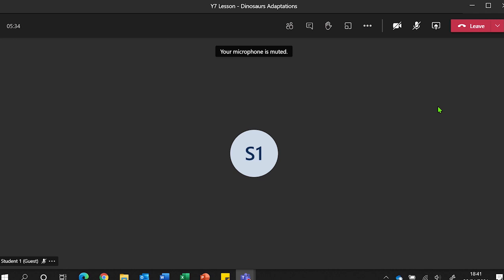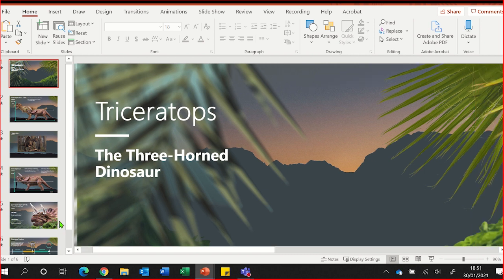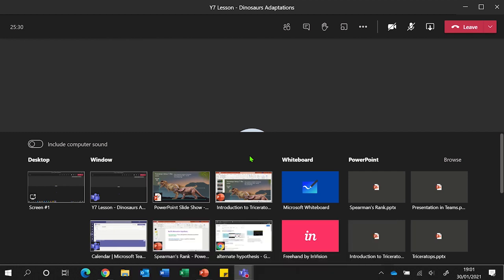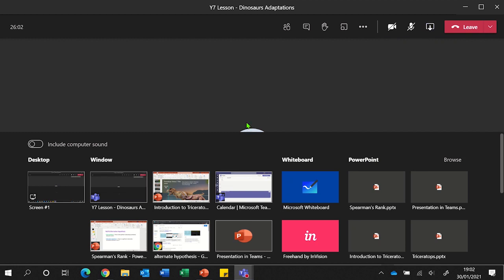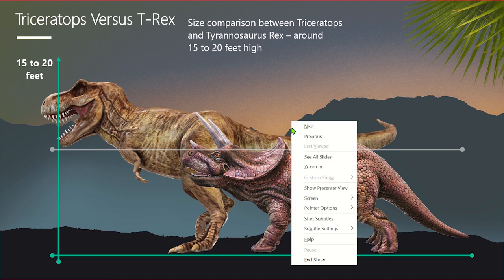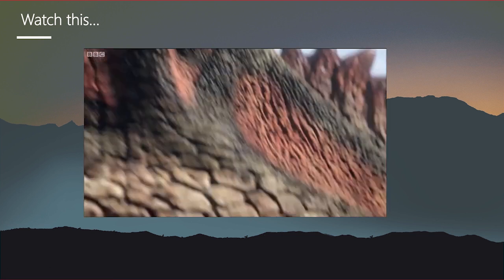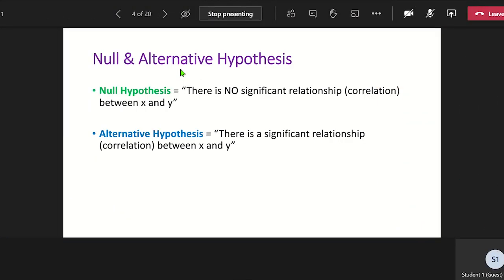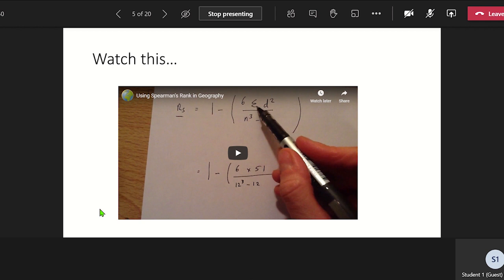How to Share Screen on Microsoft Teams Correctly - Avoid these PowerPoint Mistakes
Learn how to Share Screen on Microsoft Teams. Avoid these common mistakes when presenting a PowerPoint in Microsoft Teams meetings. The video covers how to correctly share screen on Microsoft Teams and shows you how to screen share in Microsoft Teams with sound. Also covered are many Microsoft Teams tips and tricks, including how to prevent attendees/students from moving through a PowerPoint on their own and the attendee/student views on the different screen share options in Microsoft Teams.

If you found this video helpful, please give it ‘Like’, Subscribe to the TeachMe channel and click on the Notification Bell so you know when more useful videos are released to enhance teaching and learning.

⏱TIMESTAMPS⏱
0:00 How to Share Screen on Microsoft Teams - Intro
0:11 How to Share Screen a Desktop on Microsoft Teams
1:03 Desktop Share Screen Mistake
2:02 How to Share Screen a Window on Microsoft Teams
2:27 Windows Share Screen Mistake
3:42 Windows Share Screen Advantages
5:03 How to Share Screen PowerPoint on Microsoft Teams
5:32 Attendee PowerPoint Controls in Microsoft Teams meetings
6:15 PowerPoint Share Screen Mistakes
6:43 How to Stop Presenting in Microsoft Teams